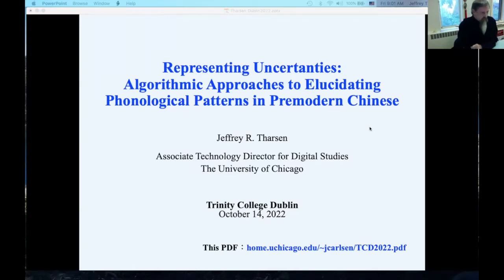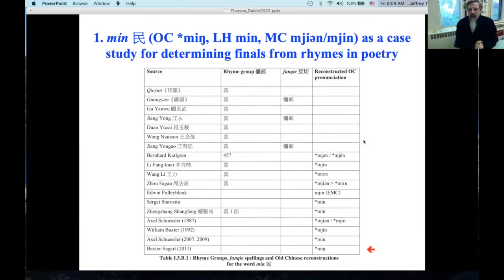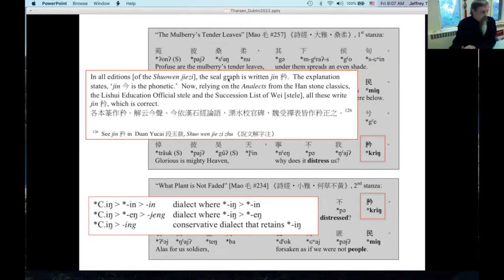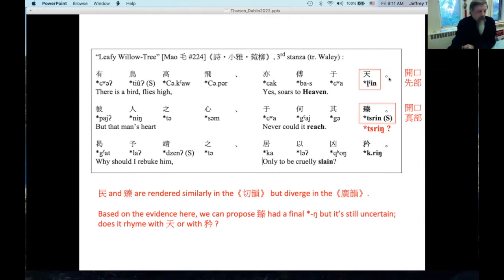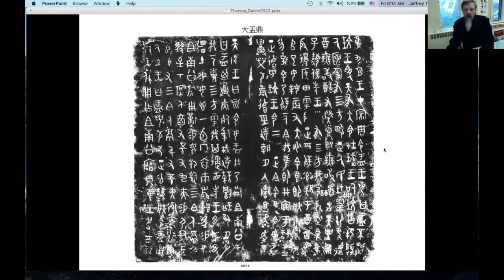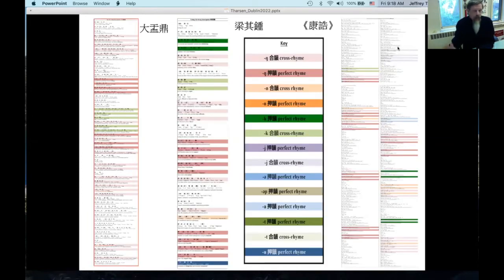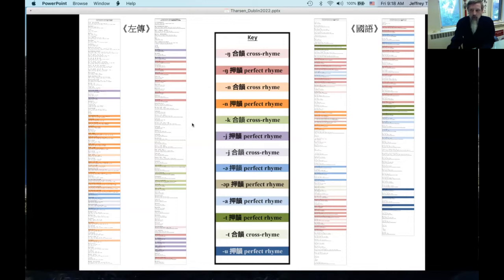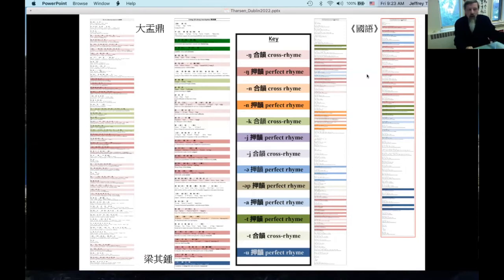Jeff Tharsen (Chicago) - Algorithmic Approaches to Phonological Patterns in Premodern Chinese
This lecture, "Representing Uncertainties: Algorithmic Approaches to Elucidating Phonological Patterns in Premodern Chinese", was given by Jeff Tharsen (Chicago) at the workshop 'The changing pronunciation of Chinese during the Han dynasty: applying graph theory to poetic rhymes,' held at Trinity College Dublin, Friday 14 October 2020.